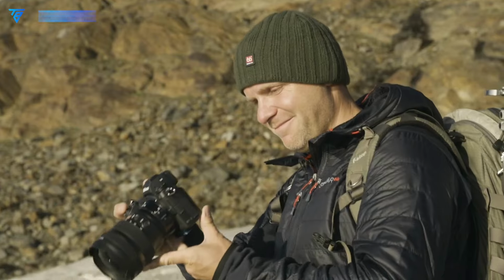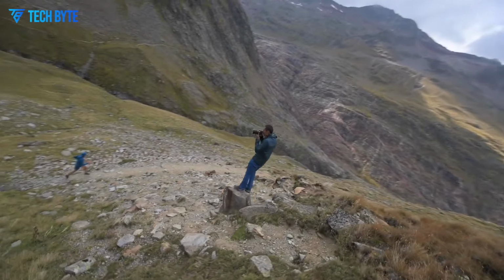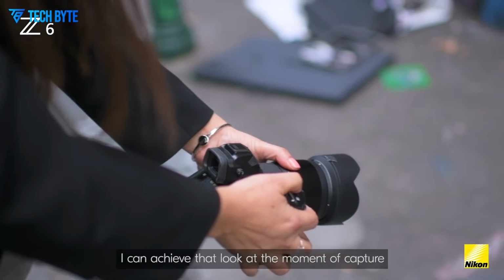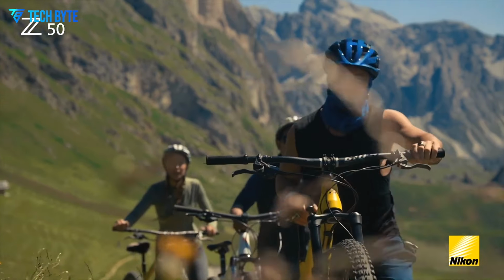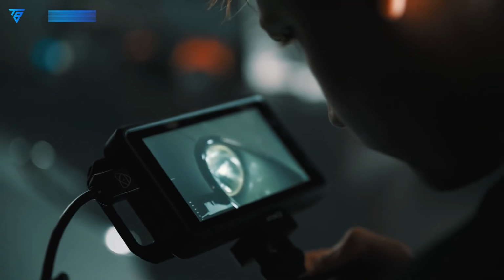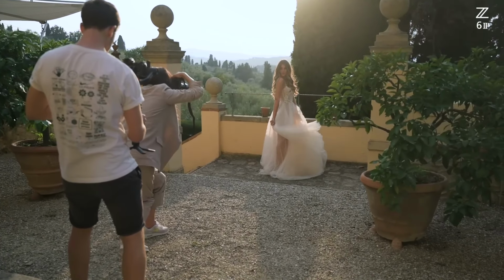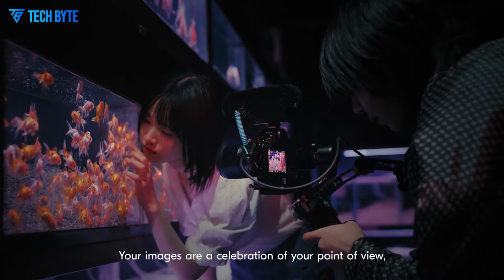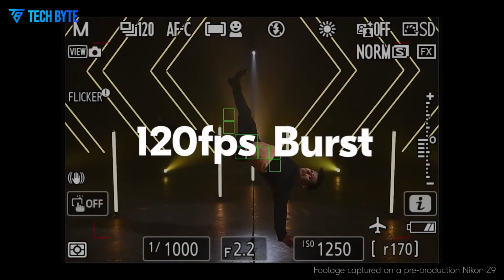Unexpected Announcement From Nikon!! Fujifilm Gone Wrong....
This week’s photo news highlights several major updates for creatives. The B&H Build Expo in New York offers a free two-day event packed with demos, speakers, and gear showcases. SmallRig launched the Trix SE tripod, bringing hydraulic speed in a compact design. Nikon announced firmware 3.0 for the Z8, with pixel shift and autofocus upgrades. A July 2025 photography boot camp is nearly sold out. Finally, Fujifilm unveiled the XE5—a stylish, compact camera with the same 40MP sensor and features as the XT5. Overall, it’s a dynamic week full of innovations, education, and evolving tools for photographers and videographers alike.